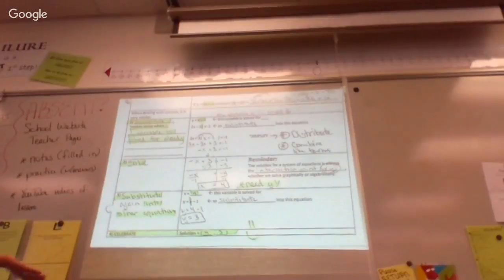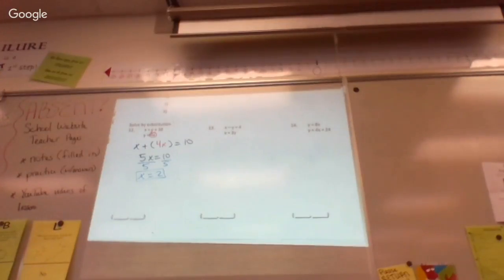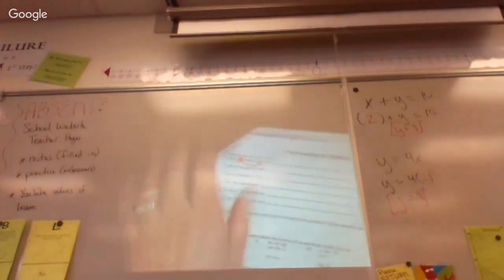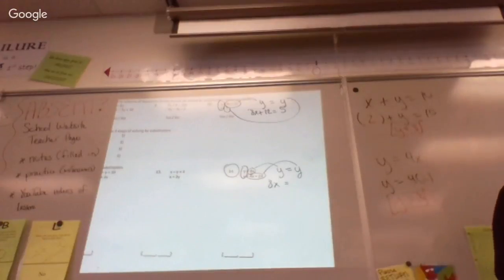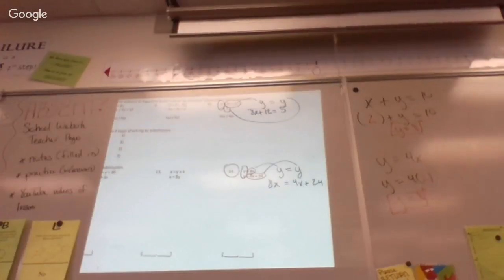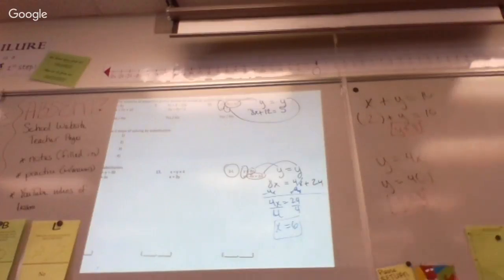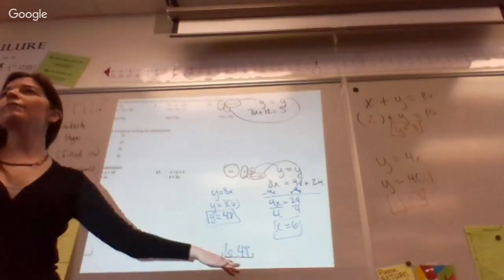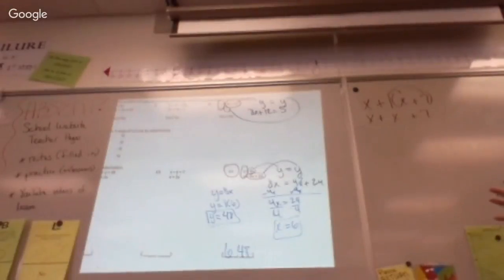Algebra 3/20 - Solving Systems of Equations